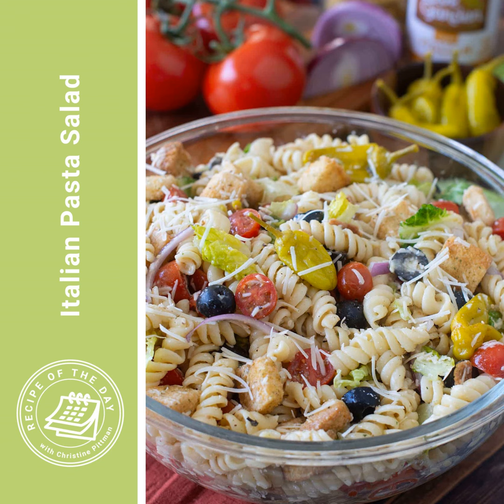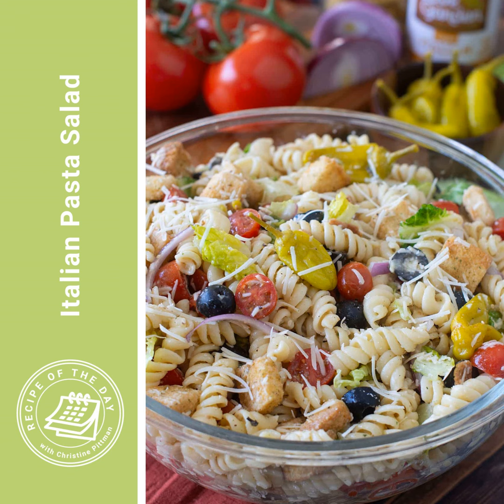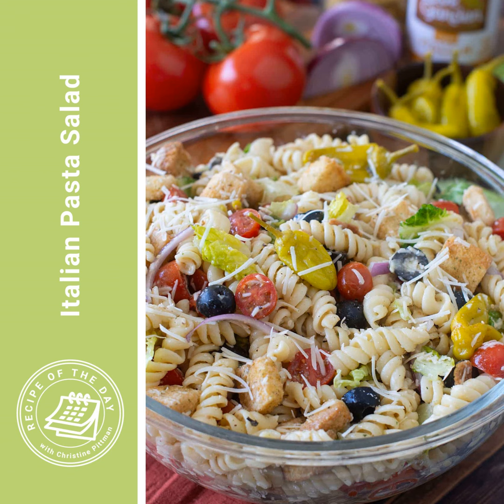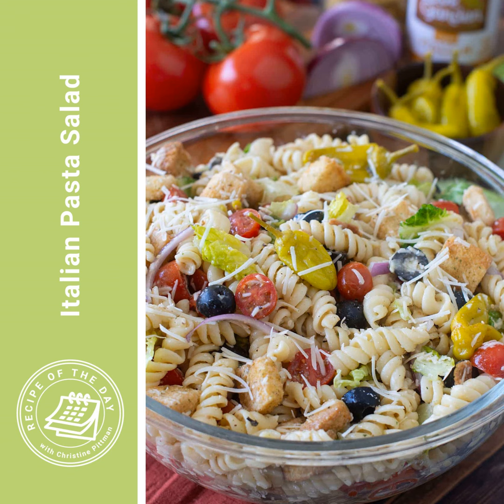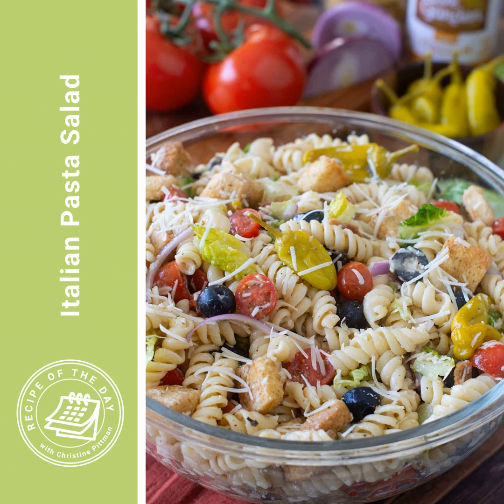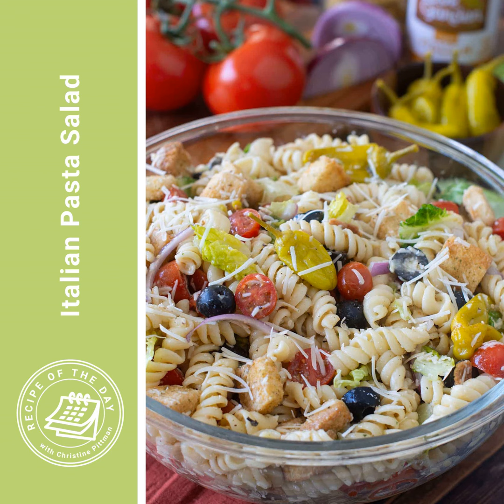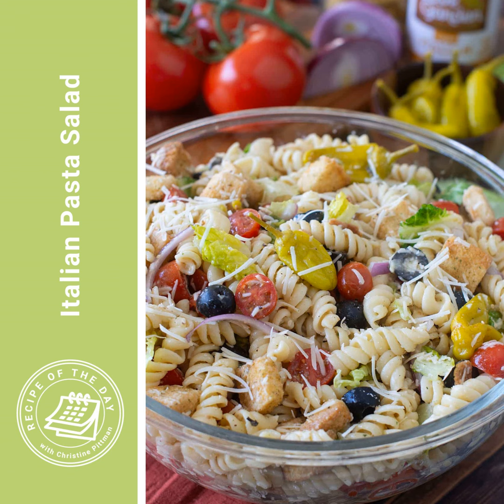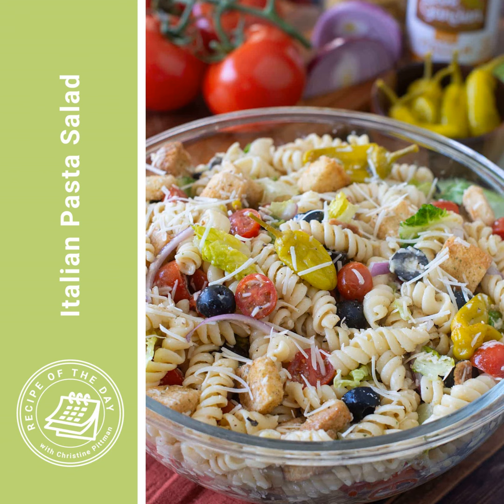Italian Pasta Salad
Pasta Pot
Large Bowl
Chef's Knife

2.